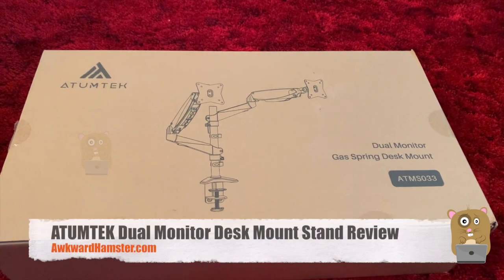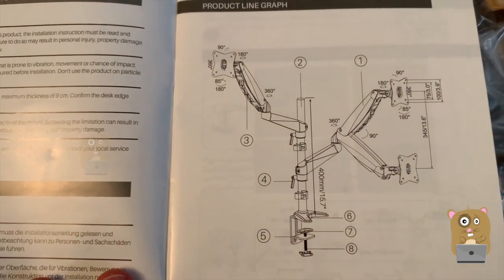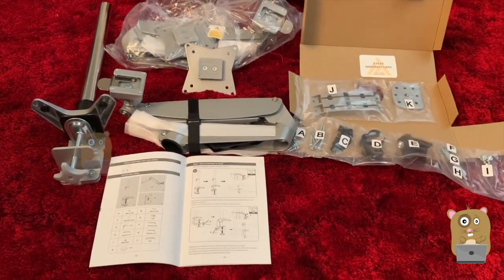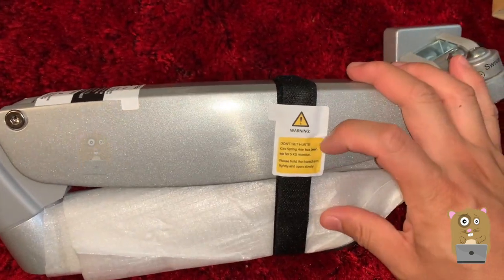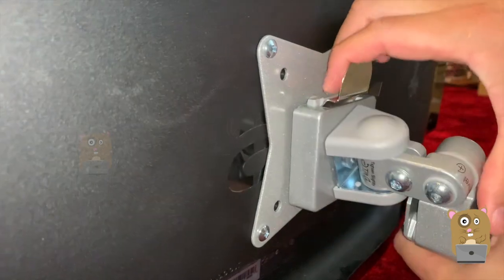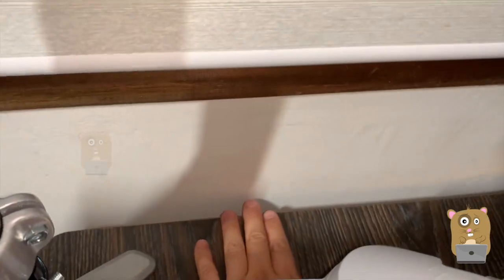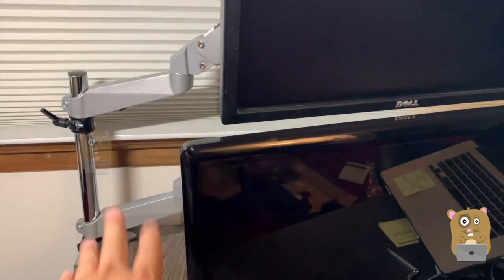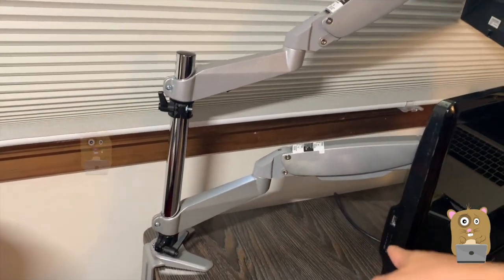ATUMTEK Dual Monitor Desk Mount Stand Review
⭐ [Durable Gas Spring] - Aluminum die-casting construction makes this gas spring monitor riser solid and extremely safe. The built-in premium gas springs ensure durability and smooth height adjustment. NOTE: Please do not mount this stand on glass desks or desks made of particle board.
⭐ [Counter-balance Height Adjustment] - The ATUMTEK gas spring monitor desk mount elevates your computer screen to eye level, relieving strain on your neck, back and shoulders, and increasing comfort for productive work.
⭐ [Stable with 2 Mounting Options] - This dual monitor arm supports both C clamp and grommet mounting for desks with or without a grommet hole. The C clamp is suitable for desk thickness up to 3.35” while the grommet mounting supports maximum thickness up to 2.56”.
⭐ [Universal Computer Monitor Compatibility] - It widely fits two 15” - 32” flat or curved monitors with VESA mounting patterns 75x75mm and 100x100mm. Each arm holds weight up to 19.8 lbs.
⭐ [Customized Screen Orientations] - This dual monitor arm stand allows your monitors to swivel, tilt, and rotate to get the optimal angle or orientation for efficient work. You can freely set your monitors to landscape or portrait mode.

Best dual gaming monitor stand

Supports ultra wide and curve monitor dual monitor desk stand